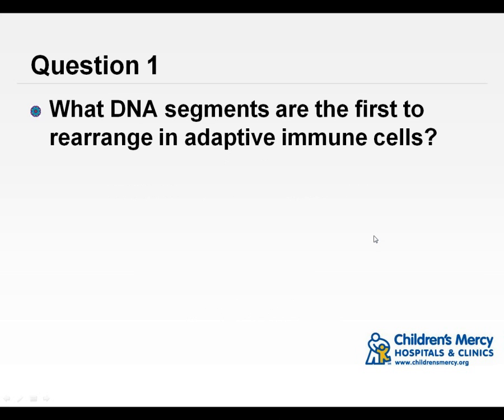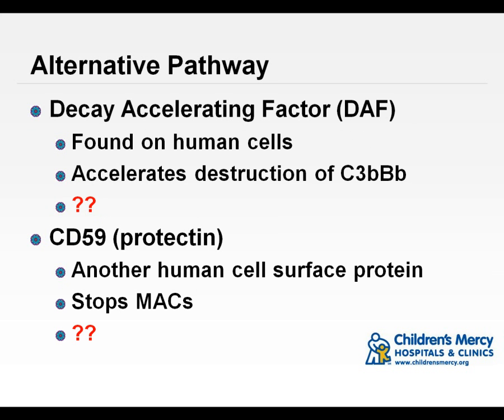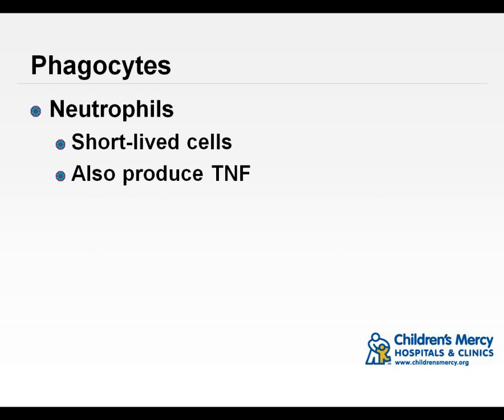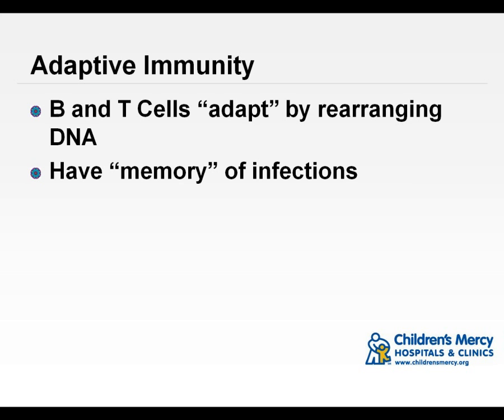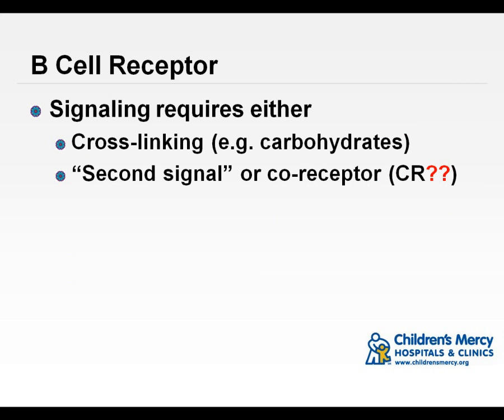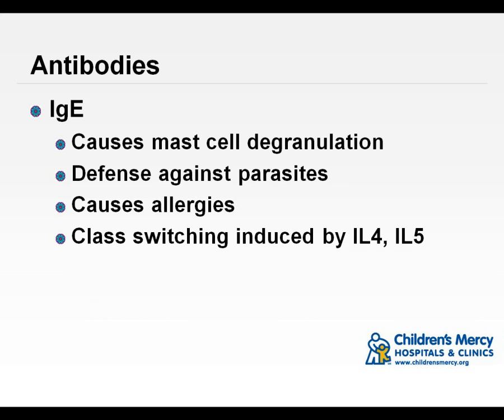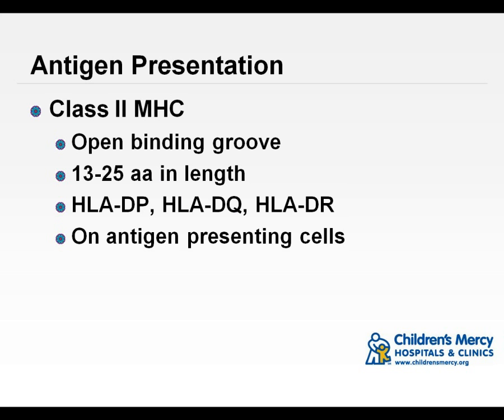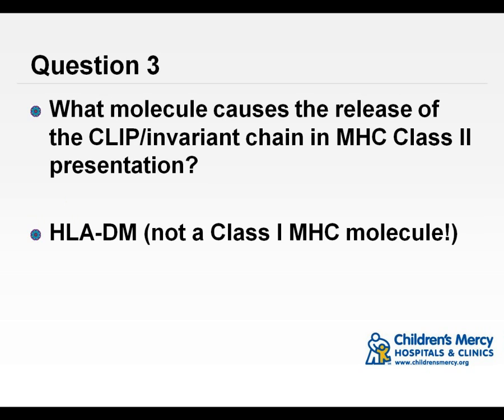Sompayrac Chapters 1-4 September 22, 2014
Dr. Christina Ciaccio reviews the first part of the Sompayrac text as part of the Allergy/Immunology Fellows immunology curriculum.